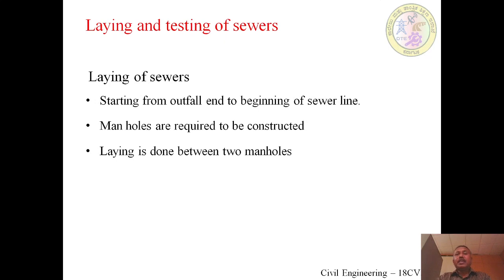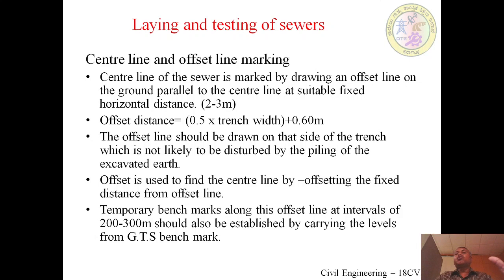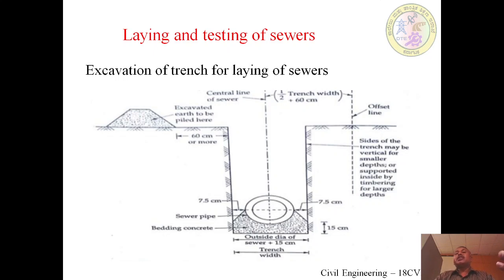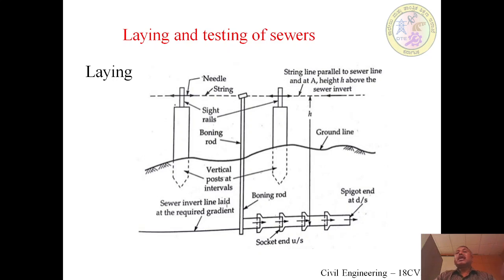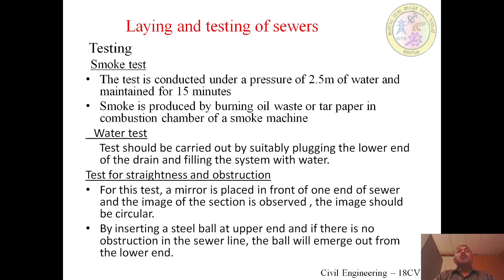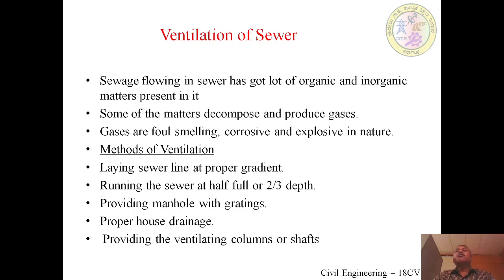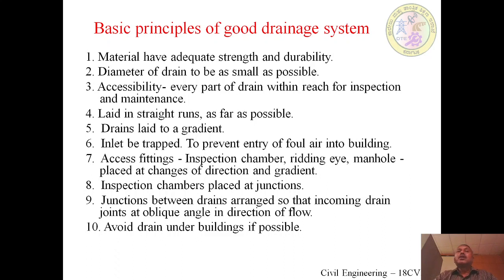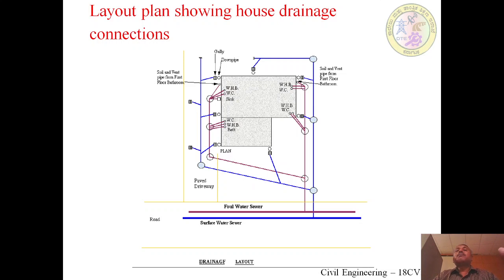CE 18CV55 M1 S5 Vi